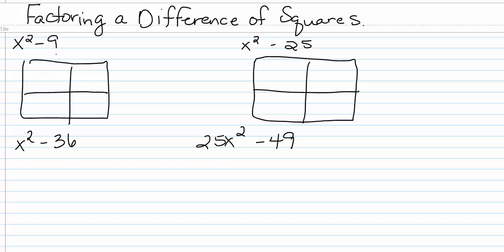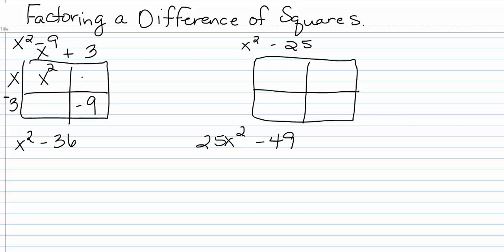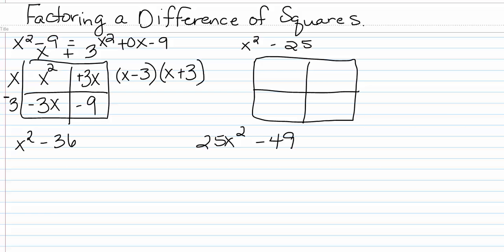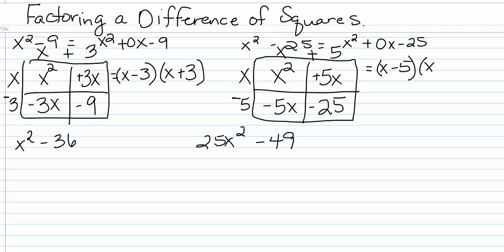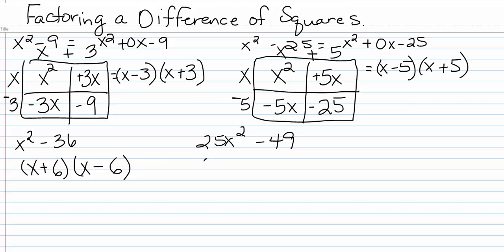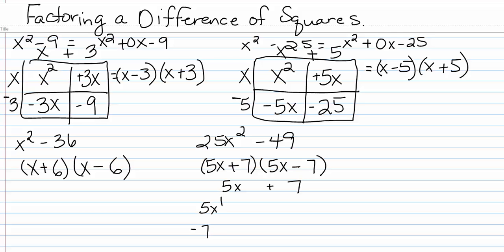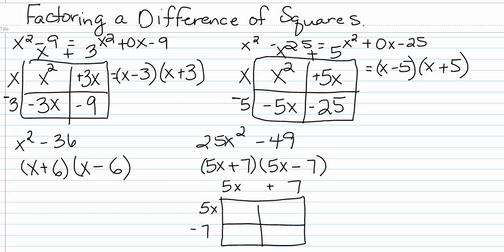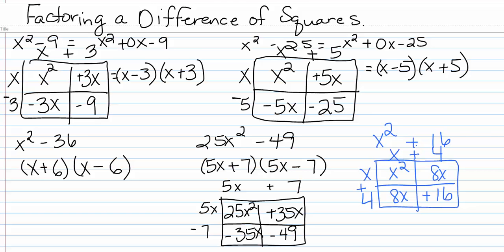FACTORING A DIFFERENCE OF TWO SQUARES